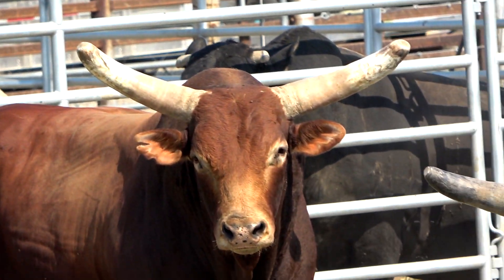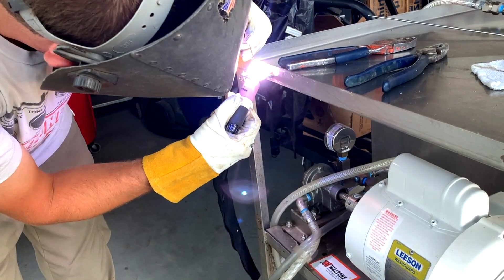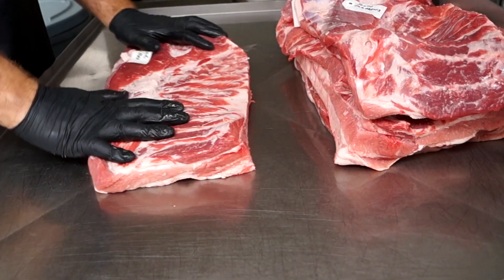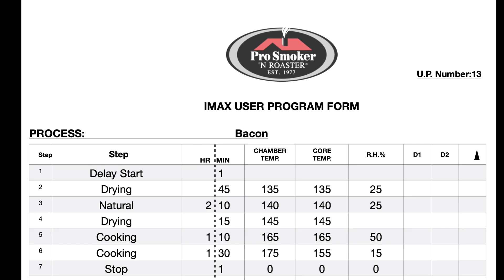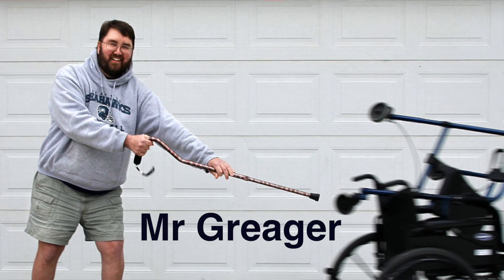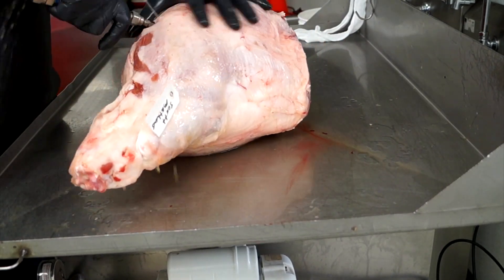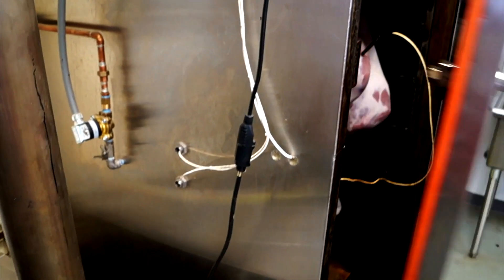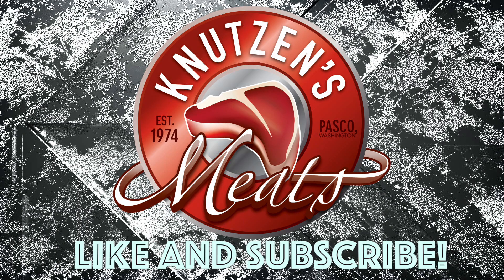Making Ham and Bacons at Knutzen's Meats